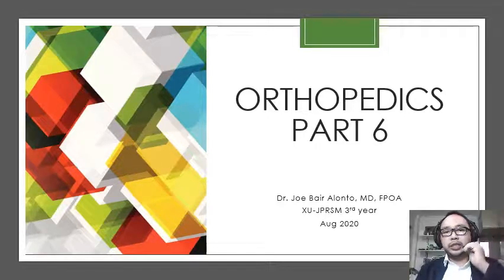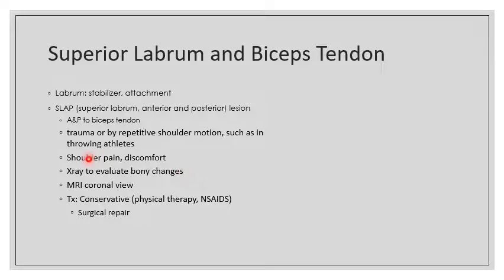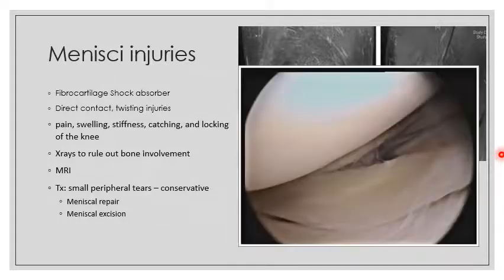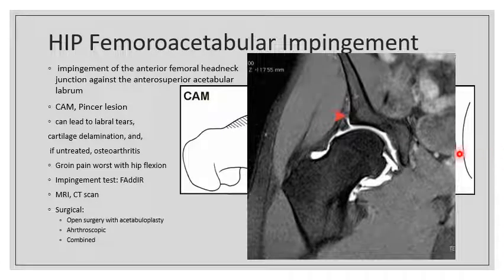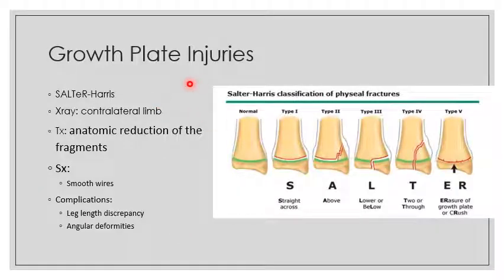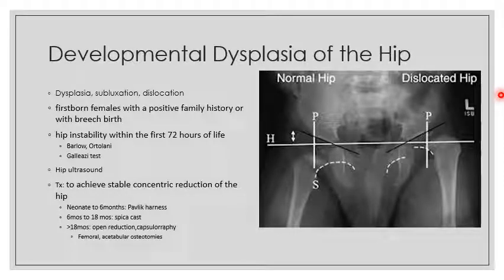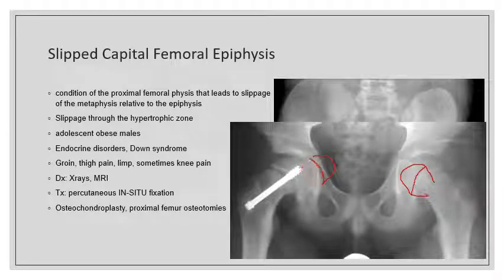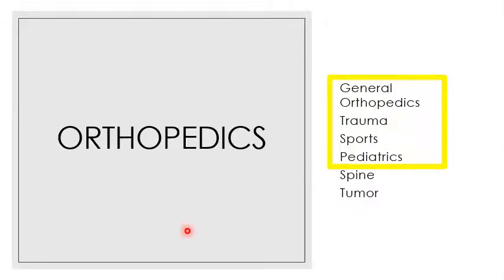Orthopedics part 6 Subspecialty Sports, Pediatrics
Orthopedics Module for 3rd yr XU-JPRSM
Part 6 Subspecialty Sports, Pediatrics